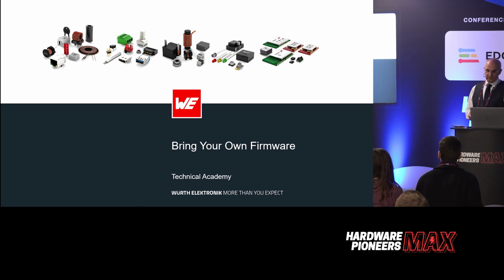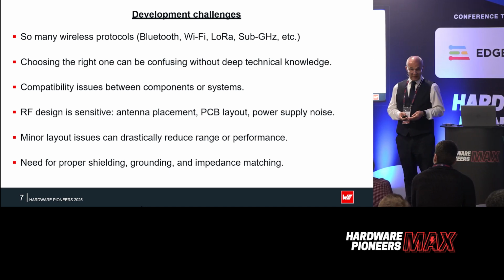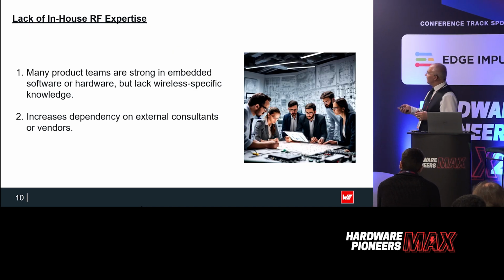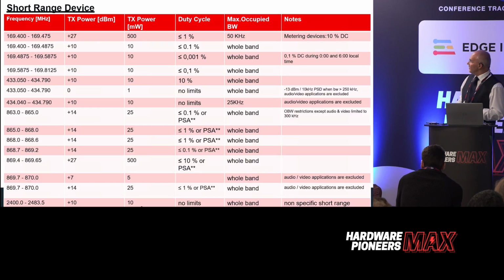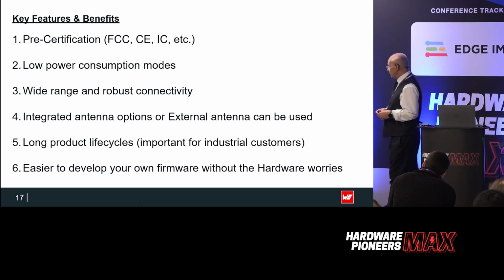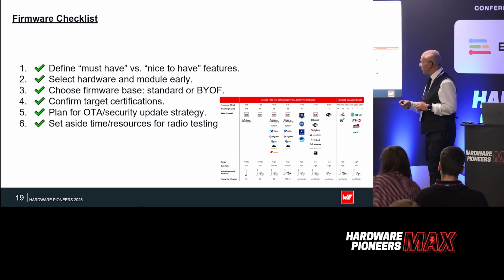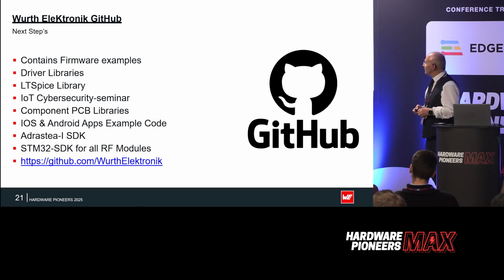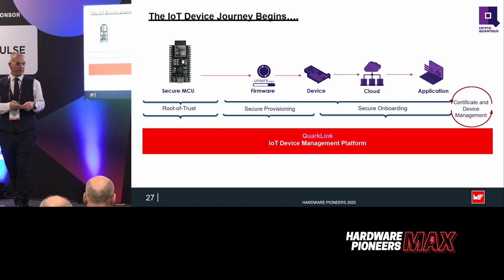IoT: From Design to Market - Würth Elektronik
In this video, Dean Hutchinson, Field Applications Engineer at Würth Elektronik, explores strategies to accelerate wireless product development using Würth Elektronik radio modules. Dean covers techniques for building custom firmware and optimising performance for faster time-to-market.

🎤 The presentation provides hardware engineers and developers with actionable insights on development tools, debugging techniques and practical tips for minimising lab testing time and expediting compliance certification for wireless products.